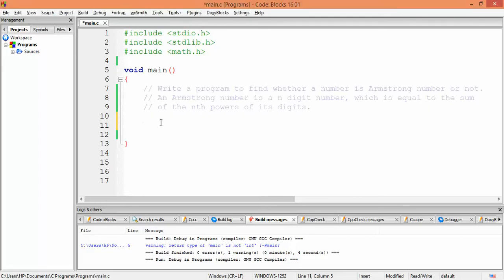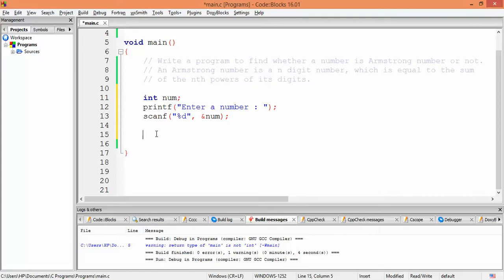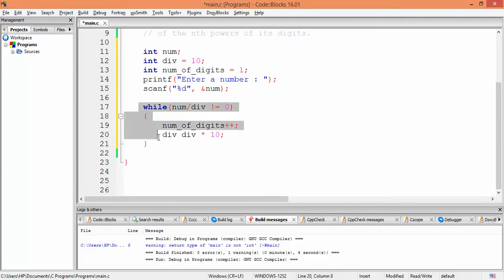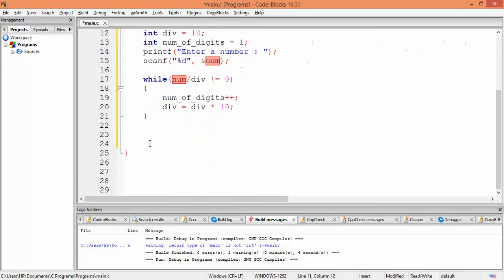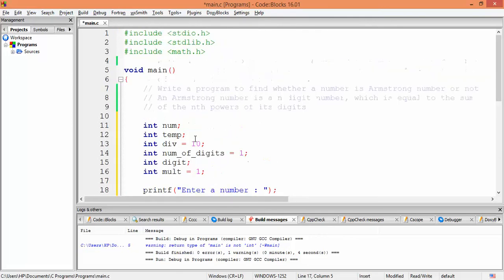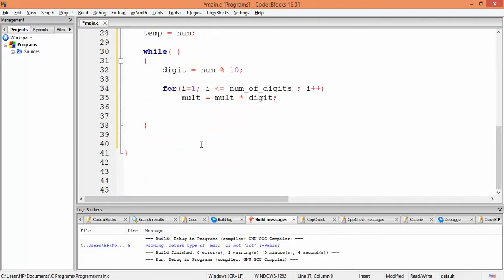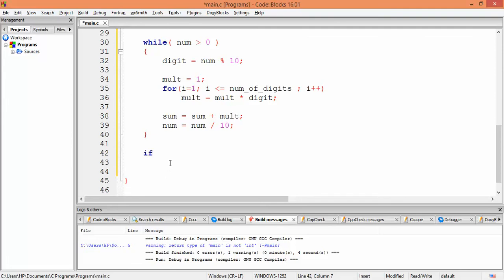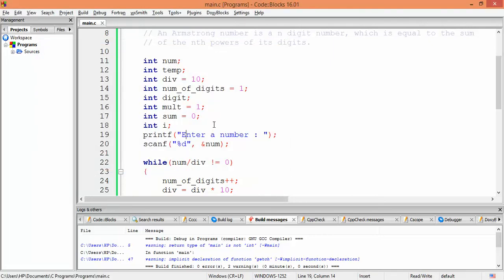Armstrong Number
C program to check whether a number is an Armstrong number or not. to get the source code